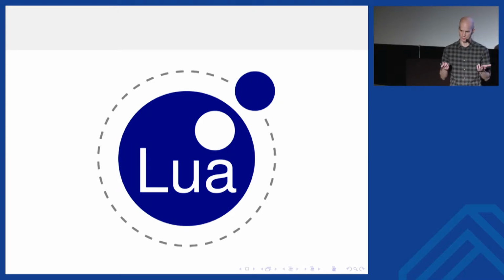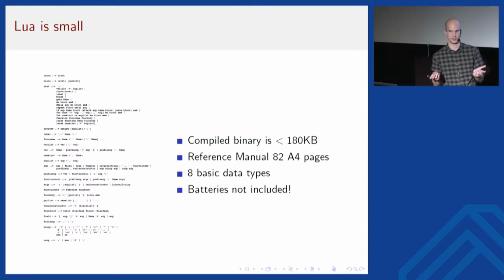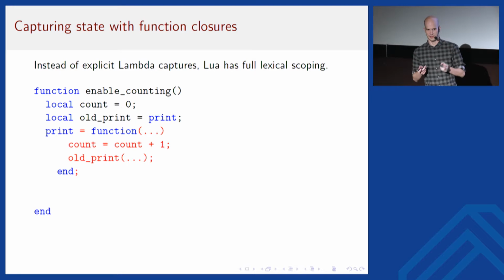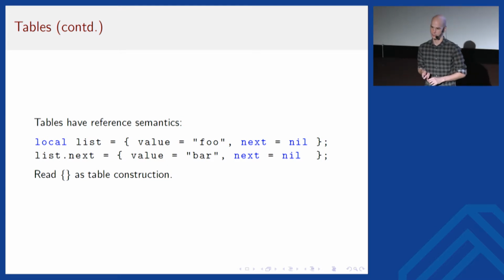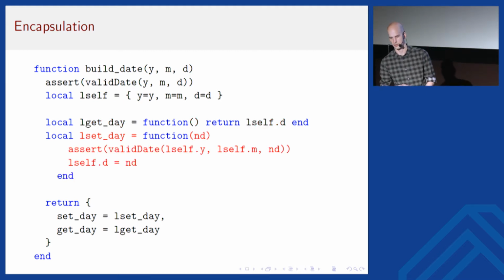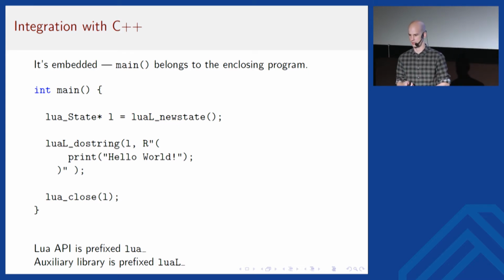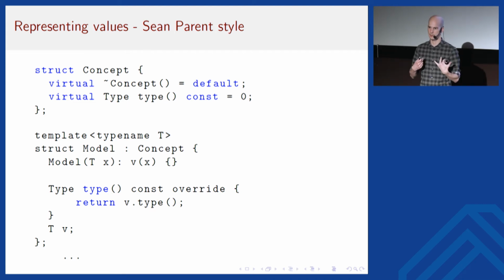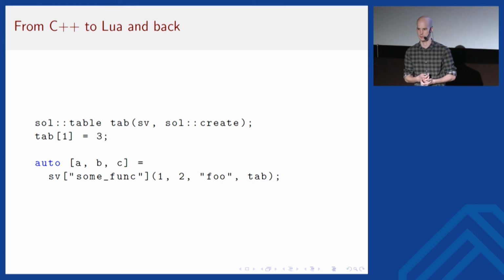code::dive 2017 – Andreas Weis – Howling at the Moon: Lua for C++ Programmers